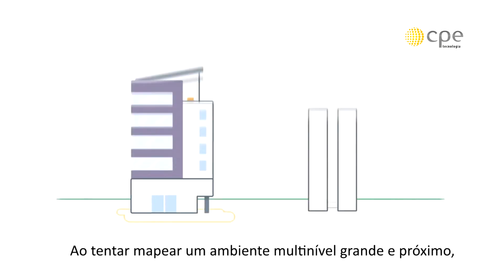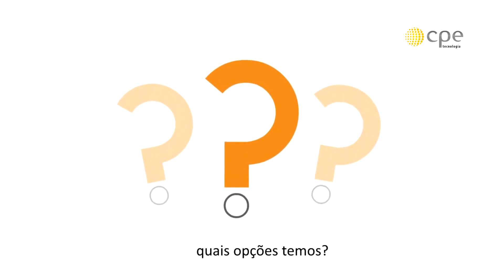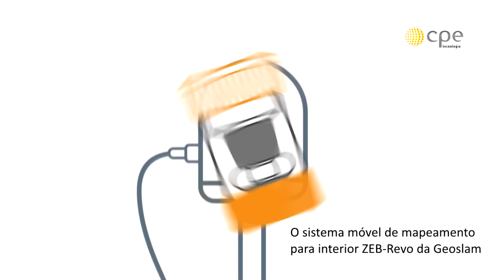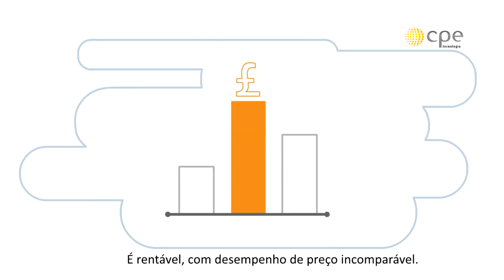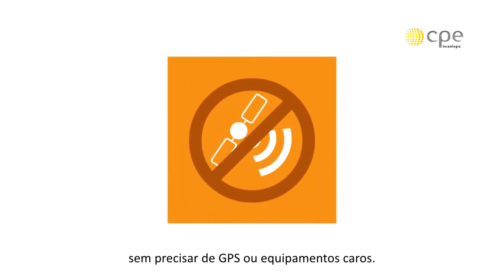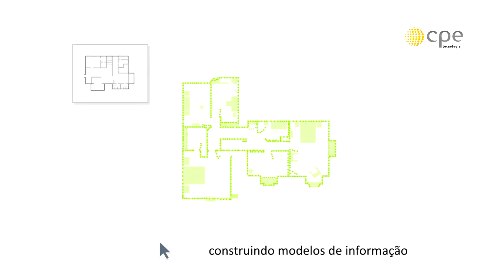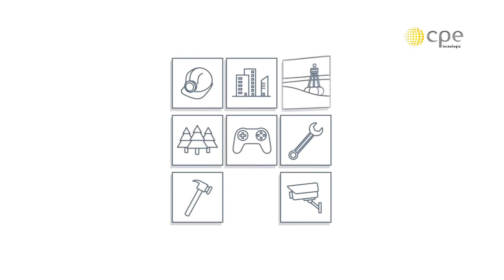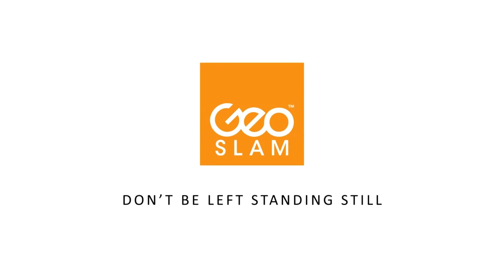ZEB Revo- Mapeamento Móvel portátil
Conheça o ZEB Revo, com este equipamento você pode fazer levantamento em 3D enquanto caminha pelo ambiente. Pode ser aplicado na arquitetura para levantamento de prédios e construções, BIM, industrias, engenharia civil, levantamento de grutas e cavernas, mineração e medição de volumes.